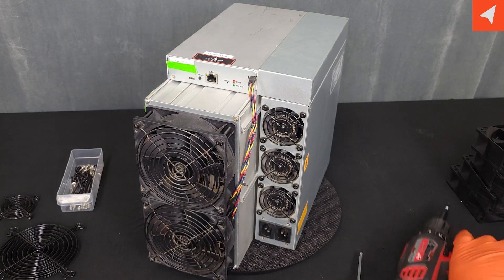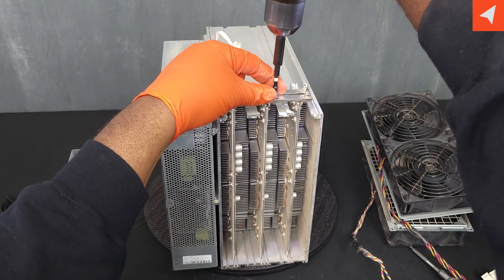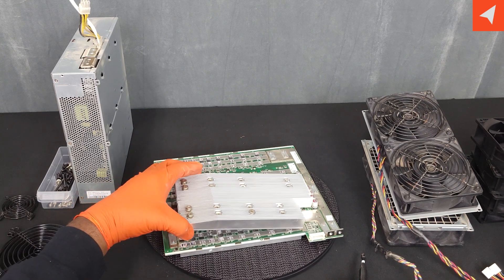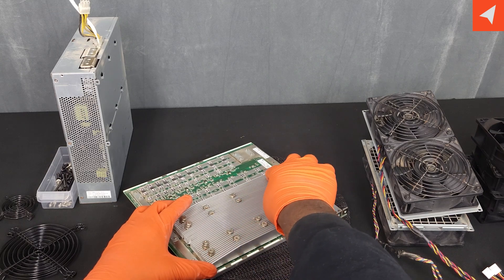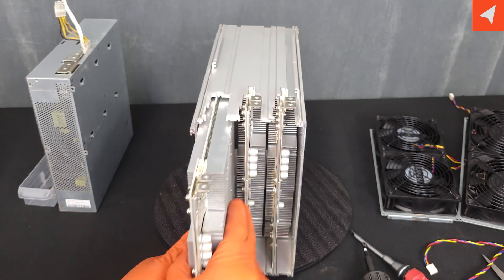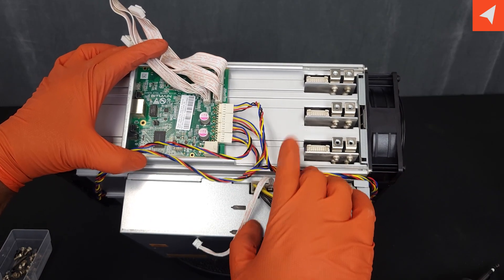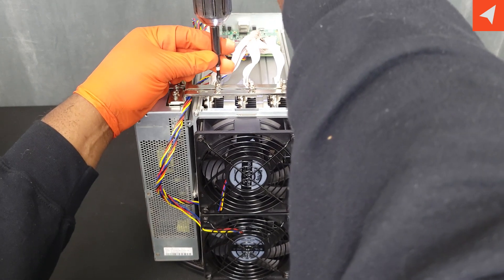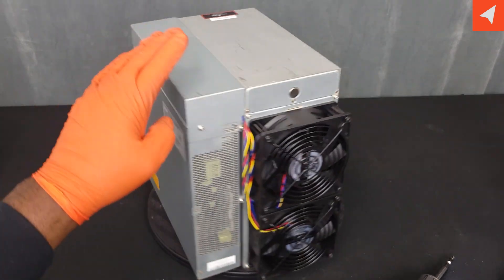Taking Apart An S19j Pro | Bitcoin Mining Unintentional ASMR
In this video, Darwin breaks down the S19j Pro. Follow for more Bitcoin Mining tech review content.

Compass Mining is a Bitcoin-first company dedicated to democratizing the mining process and making it easy for those looking to delve into the world of Bitcoin mining.

ABOUT COMPASS MINING:

⚒️ INCLUSIVE APPROACH: Compass believes that Bitcoin mining should be an opportunity available to everyone. Our tagline, "Now everyone can mine bitcoin," emphasizes this belief.

🤝 COMPREHENSIVE SERVICES: We offer a range of services, from providing mining hardware to hosting solutions. This ensures that both novices and experts in the mining field can find tools and resources tailored to their needs.

⭐️ WORLD-CLASS FACILITIES: Compass boasts some of the best facilities in the world for Bitcoin mining. These state-of-the-art facilities ensure optimal mining conditions.

🔎 EDUCATIONAL CONTENT: Compass is not just about providing mining services. We are also committed to educating the masses about Bitcoin and the mining process. Our platform offers insights, research, and analysis from leading industry analysts.

⚡️ MISSION-DRIVEN: Compass is a Bitcoin-first company. Our mission revolves around supporting the decentralized growth of hashrate, strengthening network security, and helping more people understand, explore, and mine Bitcoin.

Compass Mining is not just another company in the cryptocurrency space. We are a visionary enterprise, looking to reshape the landscape of Bitcoin mining. Whether you're a seasoned miner or someone just starting out, Compass offers the tools, resources, and support to guide you on your mining journey. If you're looking to dive into the world of Bitcoin mining or want to enhance your existing operations, Compass Mining is the partner you've been searching for.

Happy hashing! 🤝